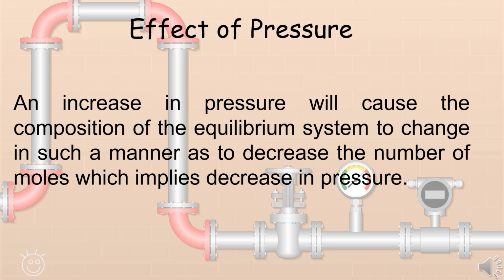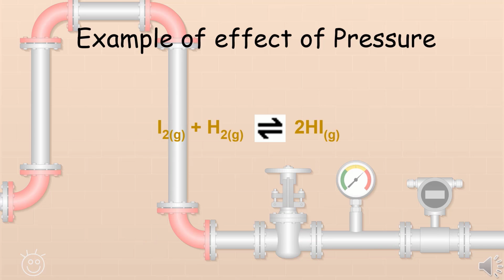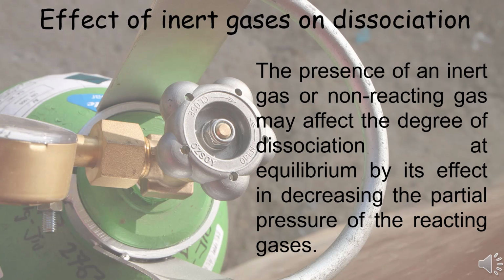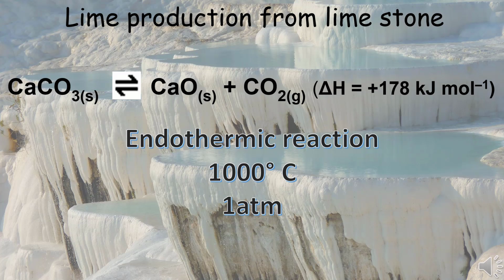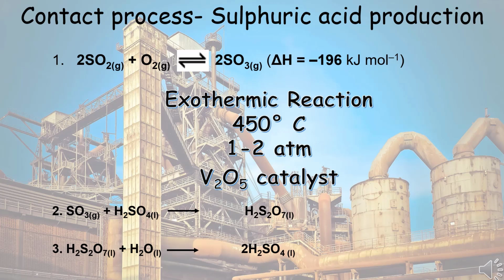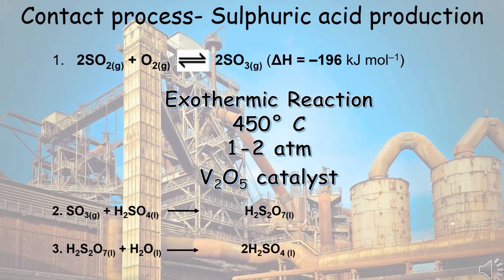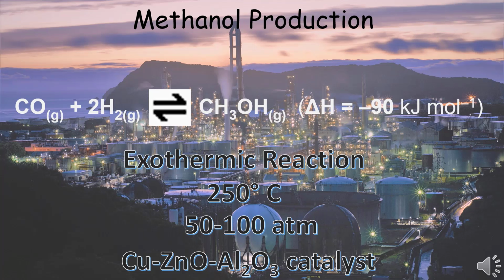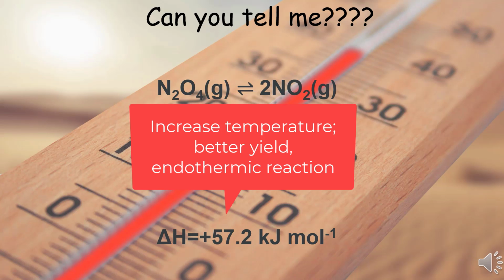Le Chatelier Principle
Theoretically predict the effect of temperature or pressure change in any chemical reaction when it is present in its equilibrium state. And the theory is Le Chatelier principle.